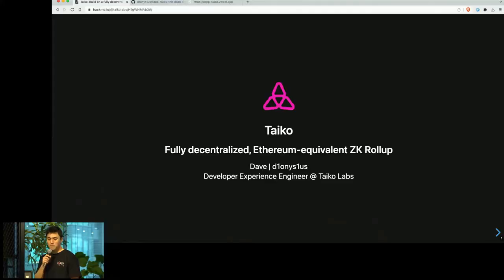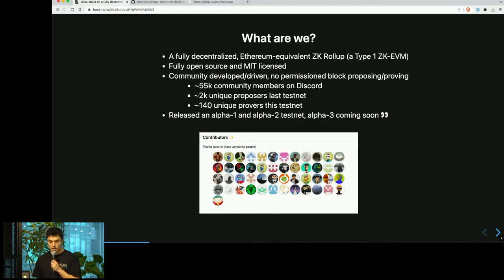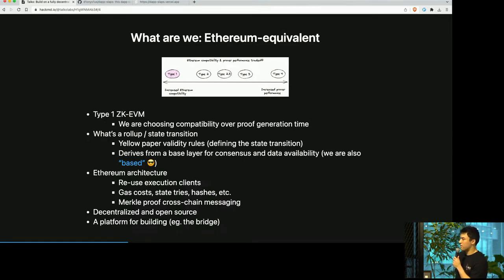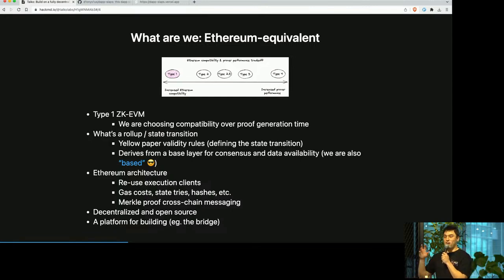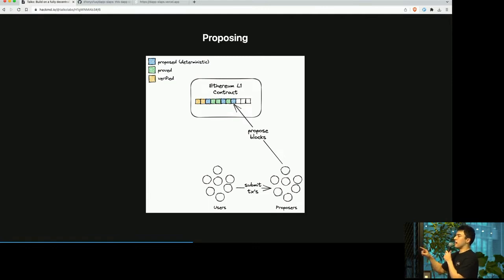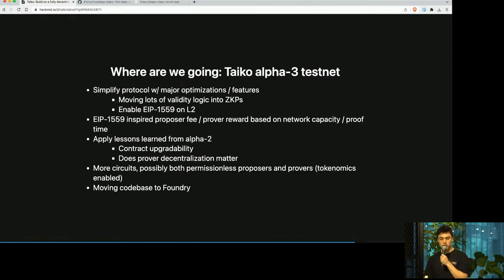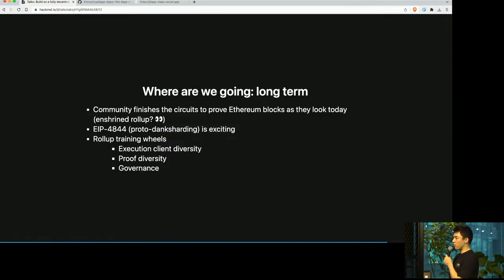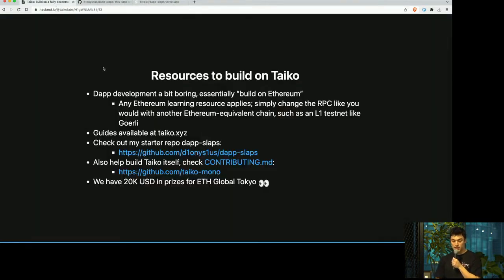Taiko Builders Session - Tokyo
Join our Lead Developer Relations Engineer, Dave, as he explains what Taiko is and how to use it.